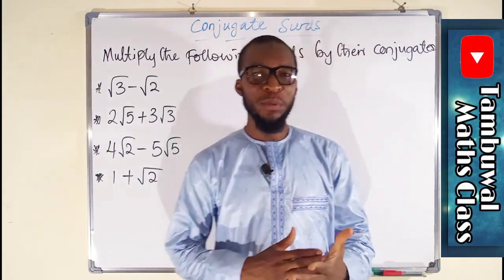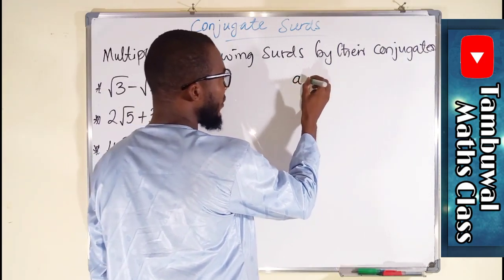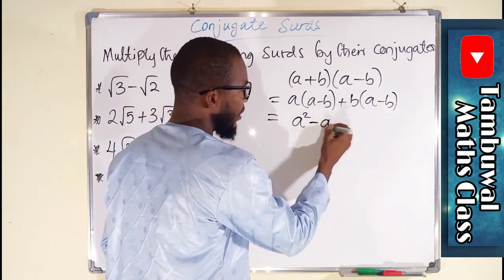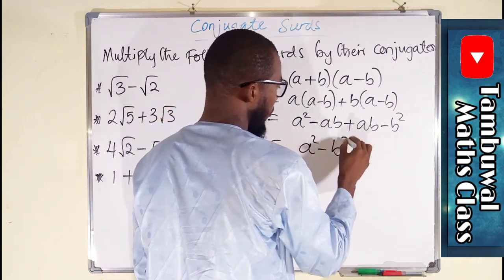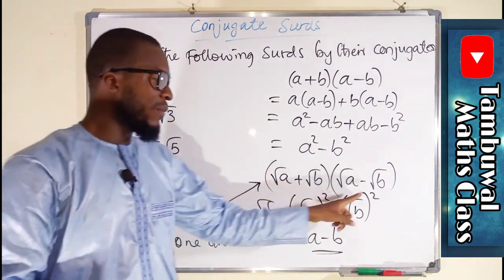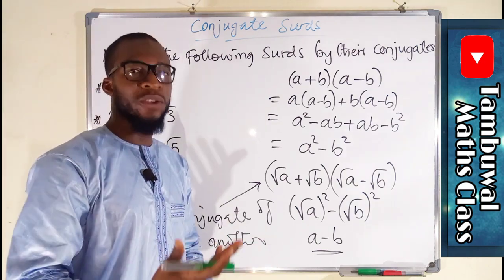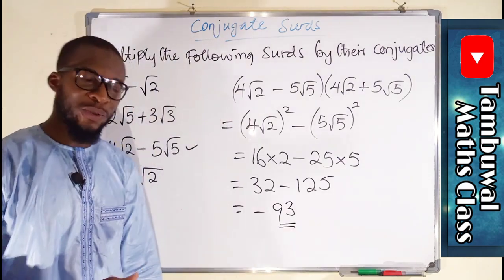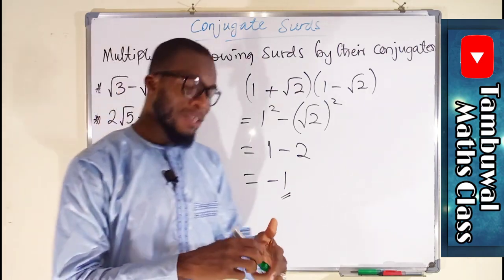How to Rationalize Surds